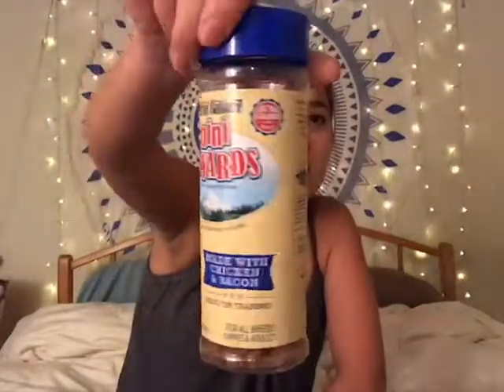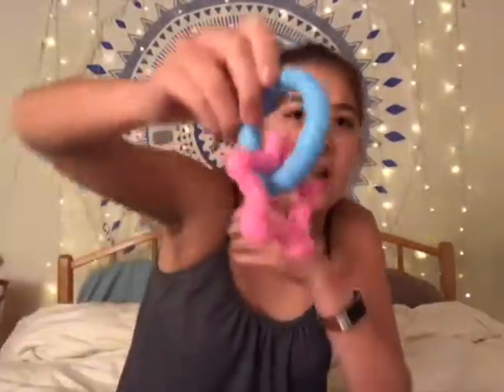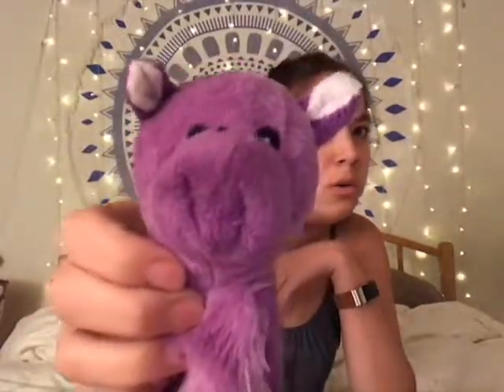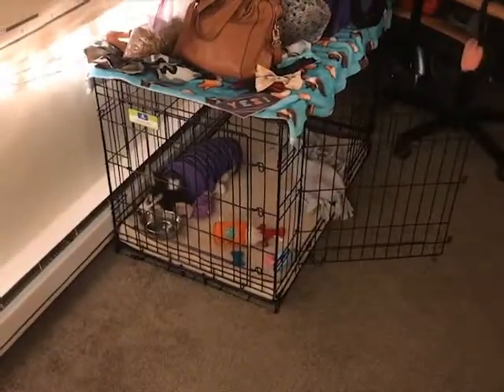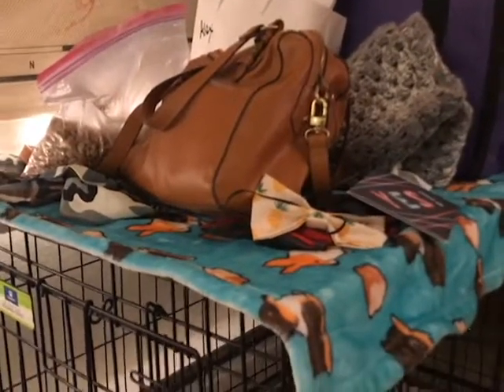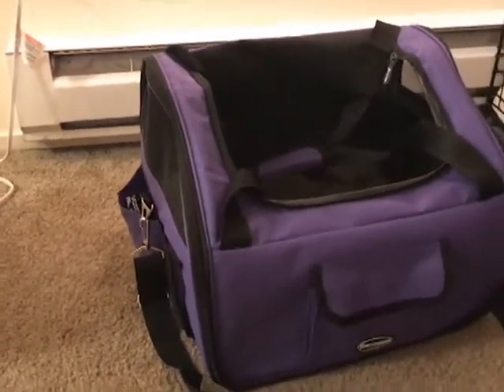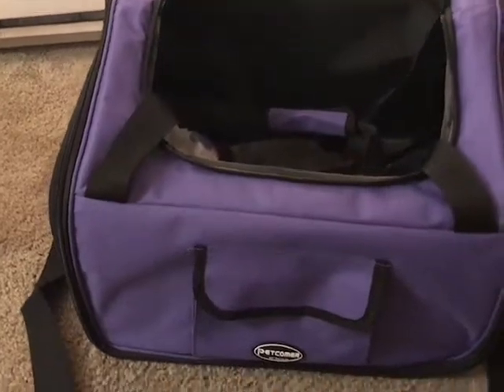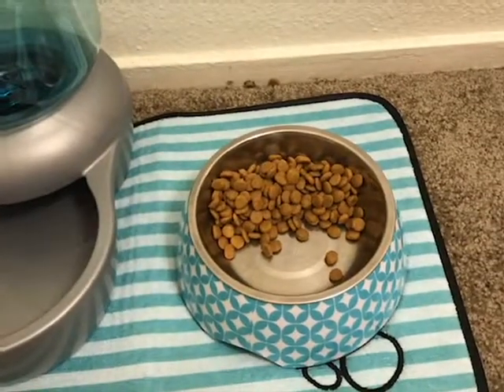Corgi Puppy Supplies Haul!